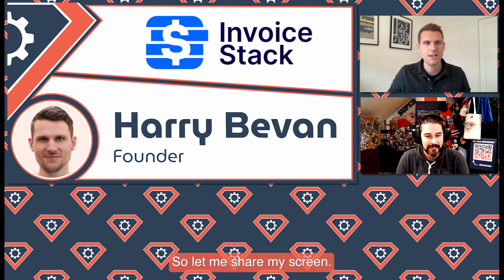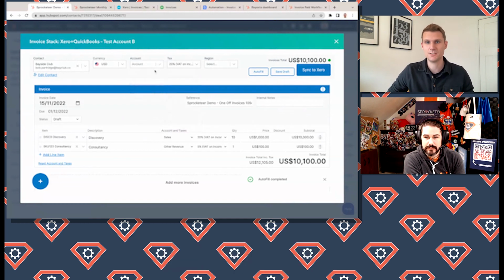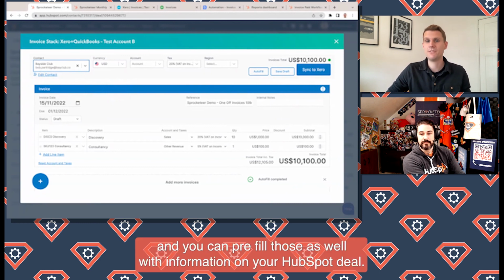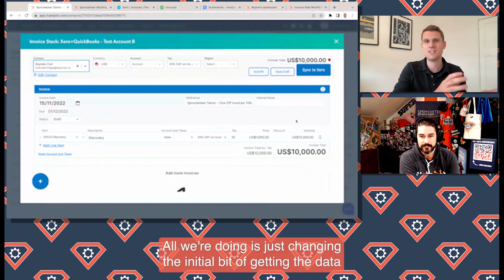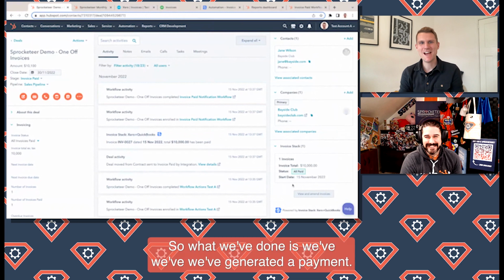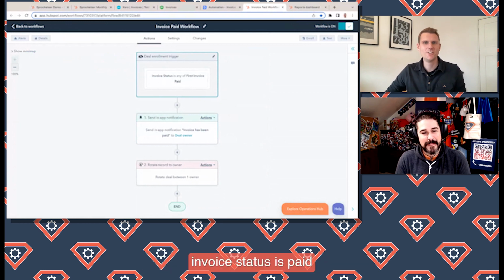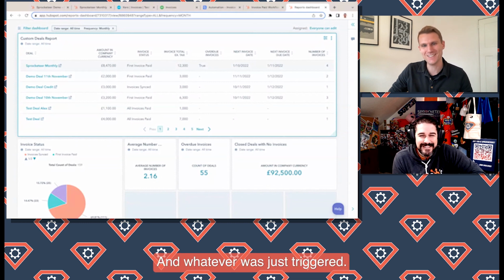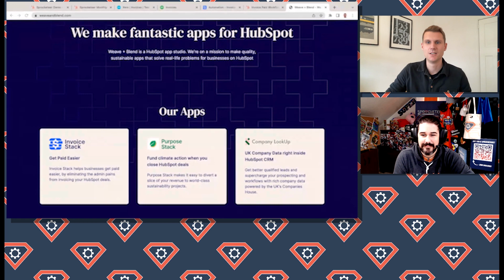How to invoice in HubSpot | InvoiceStack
Eliminate the admin pains from invoicing your HubSpot deals:

🟠 Easy, flexible, invoice creation
🟠 Track invoice and payment status
🟠 Automate your deal workflow

Installing Invoice Stack is easy and takes just 10 minutes to get set up. Our easy onboarding flow lets you do it all yourself, in just a few easy steps.

//CHAPTERS
00:00 InvoiceStack Masterclass with Harry Bevan
00:10 Harry
Harry share screen
See invoices on contact record

38:17 Thank you Harry!!

💬  FEEDBACK